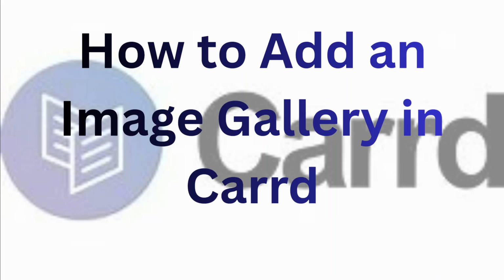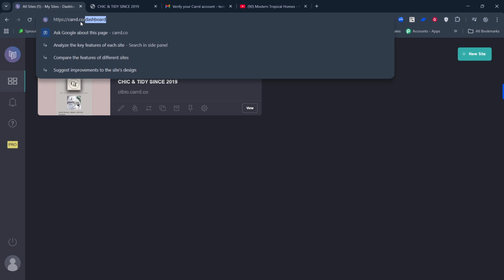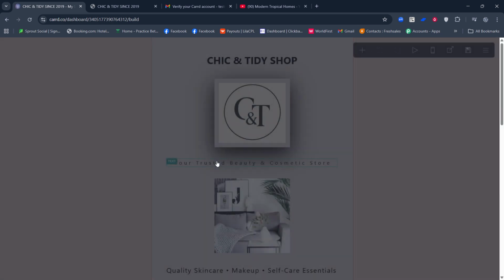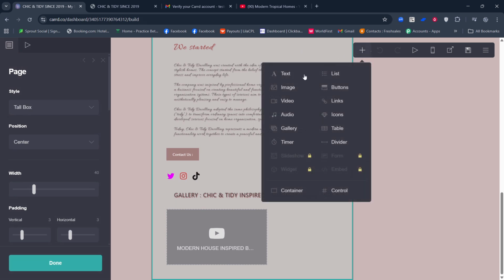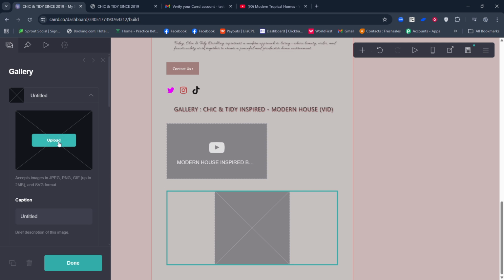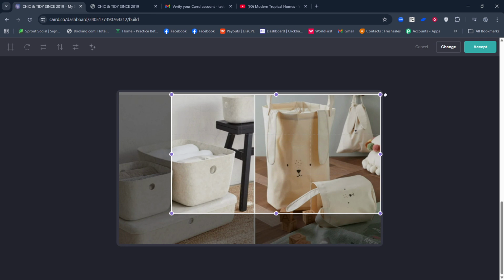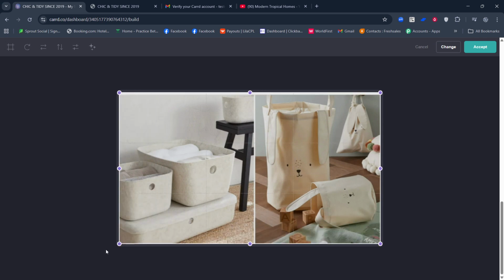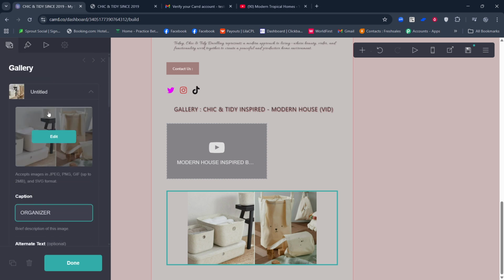How to Add an Image Gallery in Carrd [2026 Full Guide]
How to Add an Image Gallery in Carrd

In this video, we show you exactly how to add an image gallery in Carrd. We utilize the element dashboard to insert organized visual layouts that showcase your media assets effectively.

Mastering this specific tool improves project quality and elevates the overall visual storytelling of your landing page. Implementing a structured media layout allows you to display multiple assets cleanly without cluttering the interface or compromising load times.

Technical Specs:
Software: Carrd; Feature: Element Dashboard